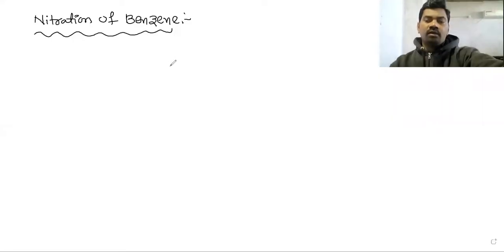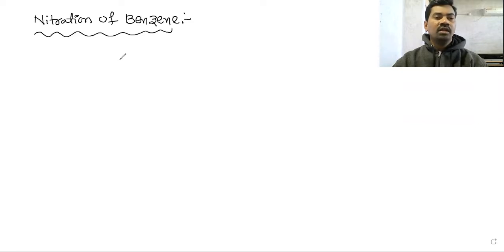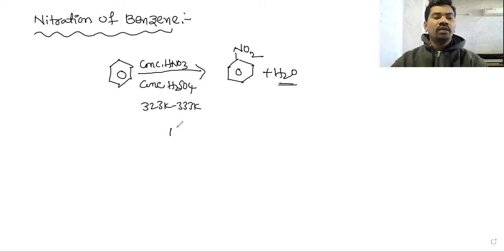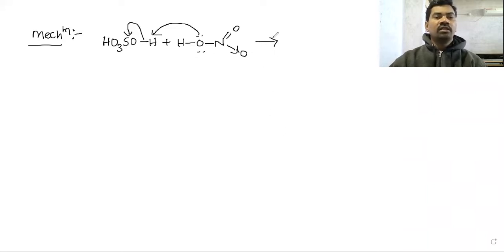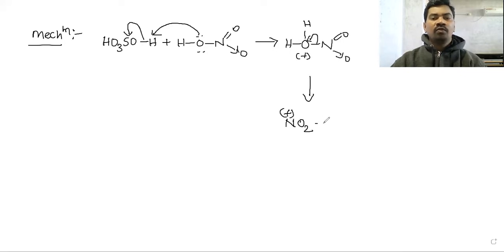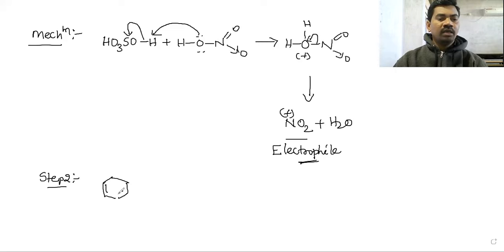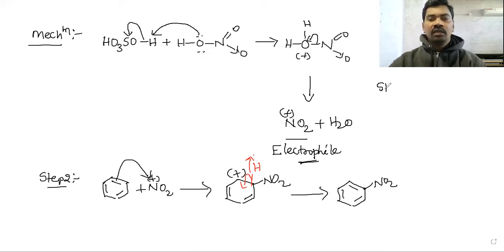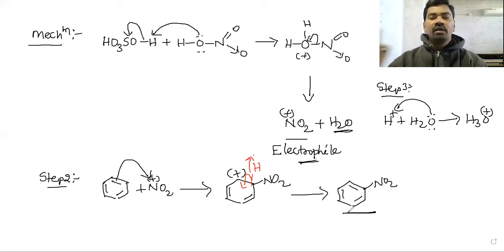Nitration of benzene in telugu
Hello students in this video i explained what is nitro benzene in telugu.